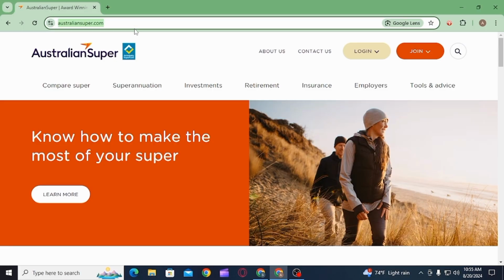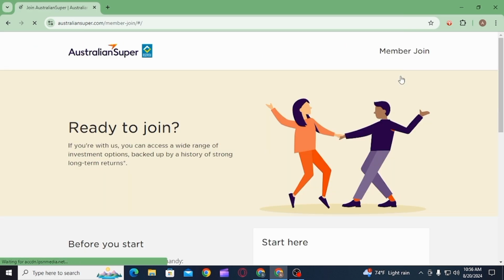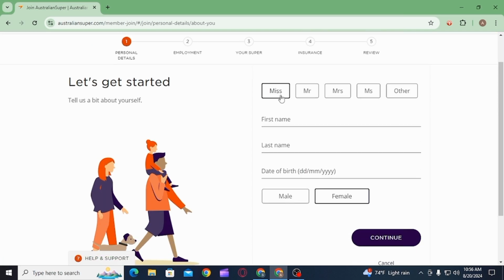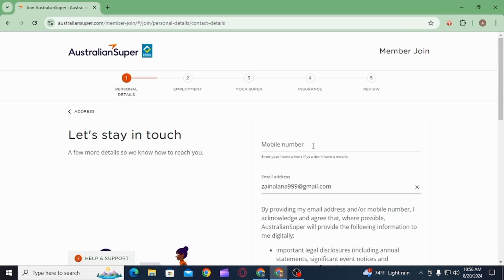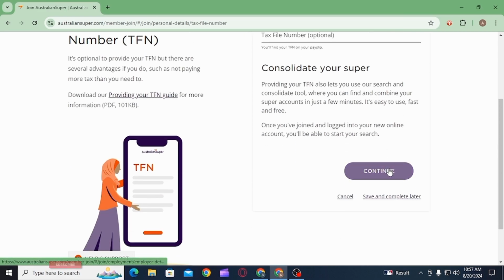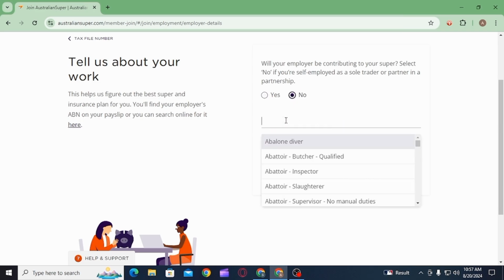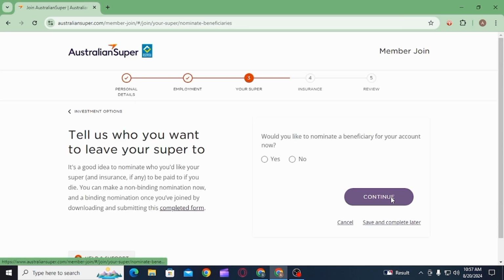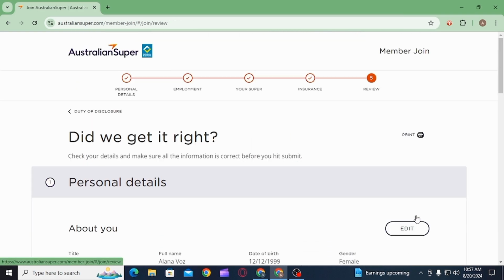AustralianSuper Sign Up | How to Create Australian Super Account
How to Create Australian Super Account in 2024! Ready to manage your superannuation savings with Australian Super? This video will guide you through the steps on how to create an Australian Super account quickly and easily. Whether you're asking, "How do I sign up for an Australian Super account?" or need help with the registration process, this tutorial has you covered. Learn how to open your Australian Super account and start planning for your retirement. Watch now to see how you can create an Australian Super account today!

Timestamps:

00:00 How to Create Australian Super Account
00:10 How Do I Sign Up for an Australian Super Account?